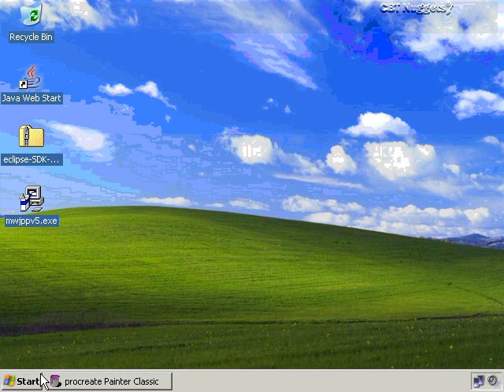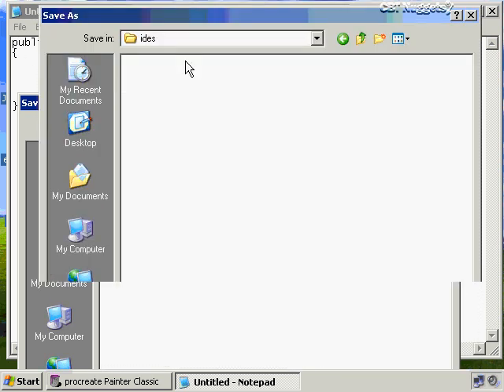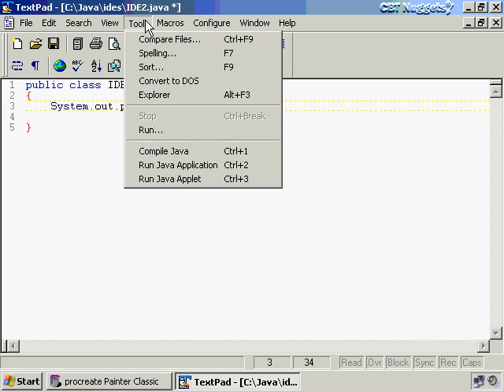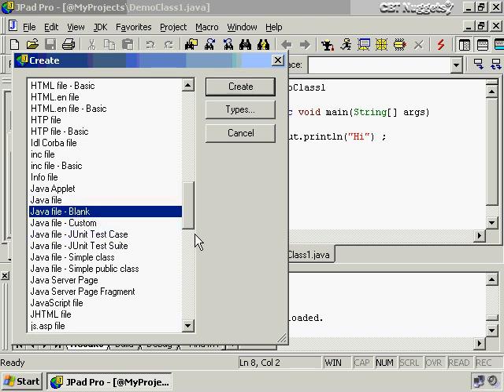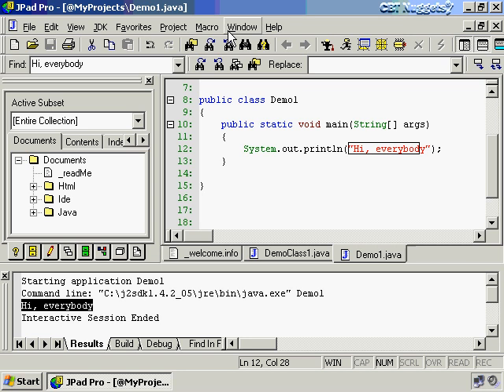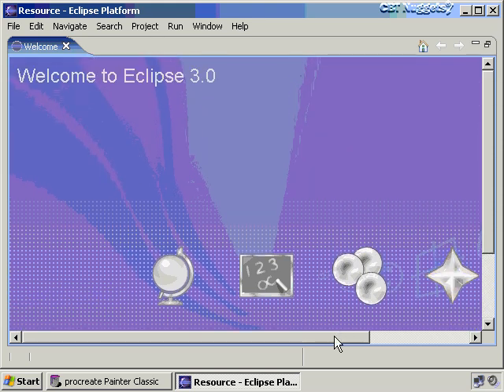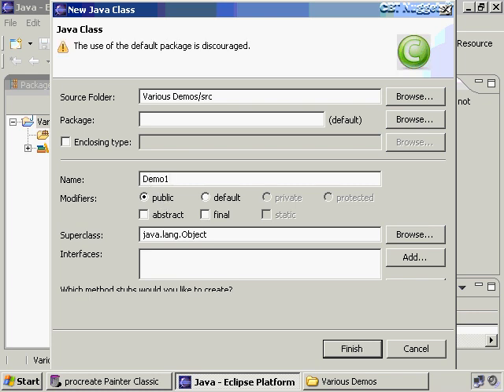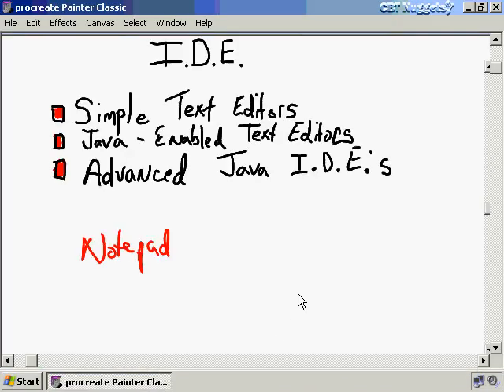ides java tutorial